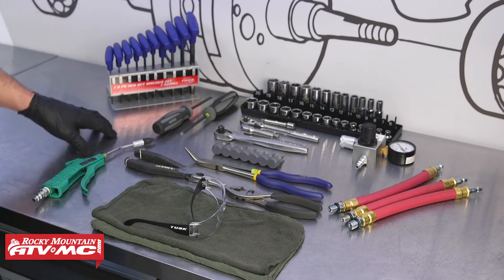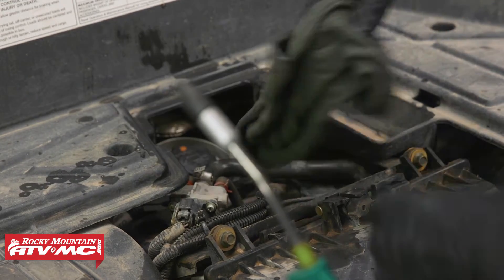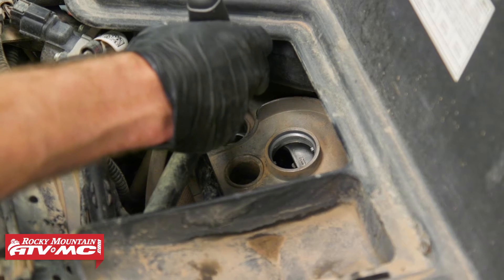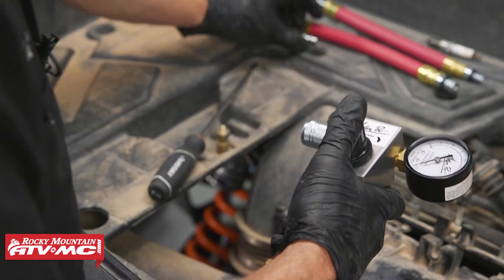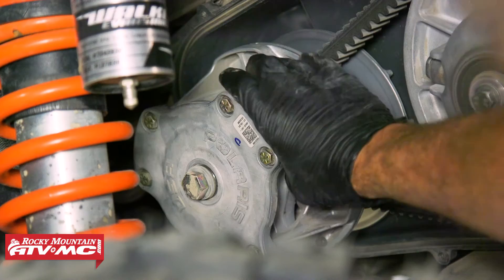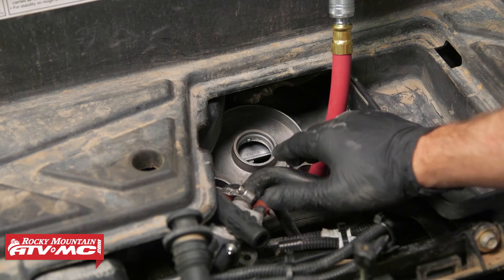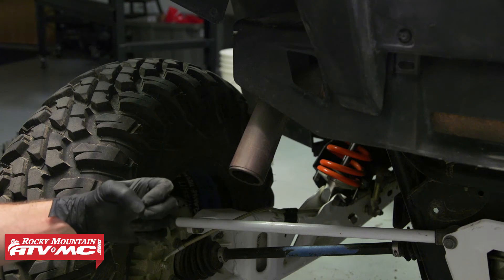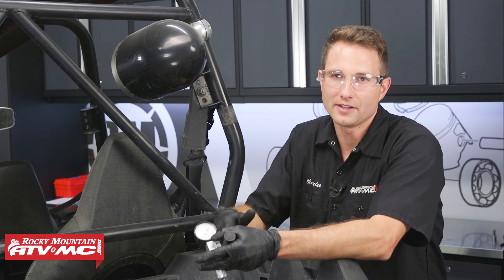How To Perform a Cylinder Leak Down Test on a Polaris RZR 900 & 1000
Performing a leak down test on your Polaris RZR can help identify the condition of internal engine components by pressuring the combustion chamber and giving a percentage of air that escapes through engine components that should ideally have a perfect seal. In this video, Charles shows how to properly perform a leak down test on a 2014 Polaris RZR XP 900 that's been burning some oil in order to see how bad the condition of the top end really is.

Follow Rocky Mountain ATV/MC On Social Media!